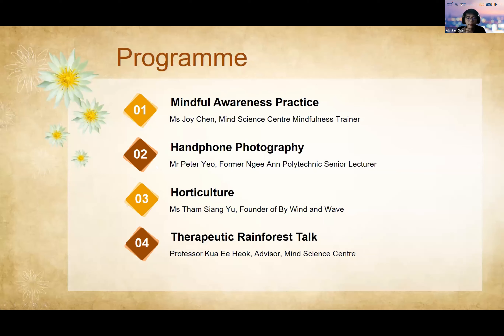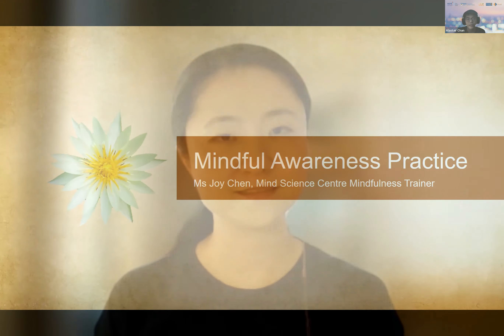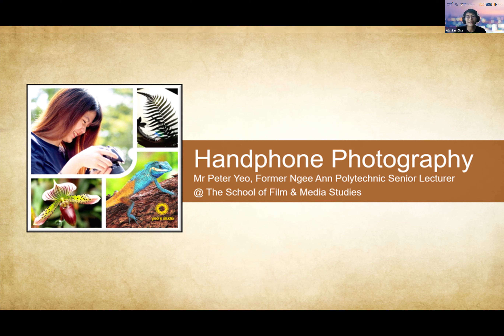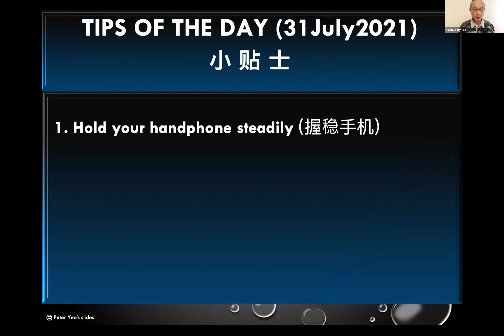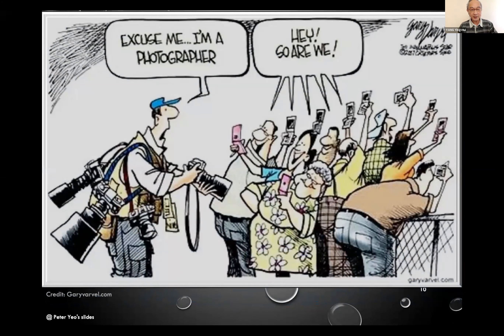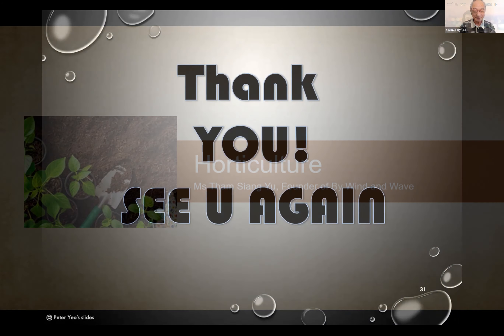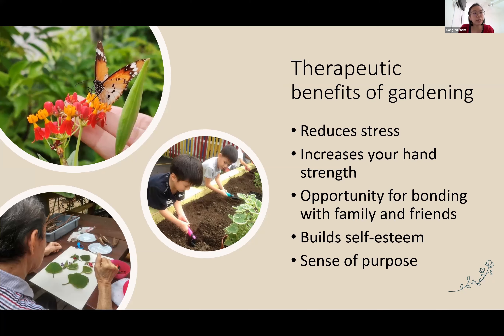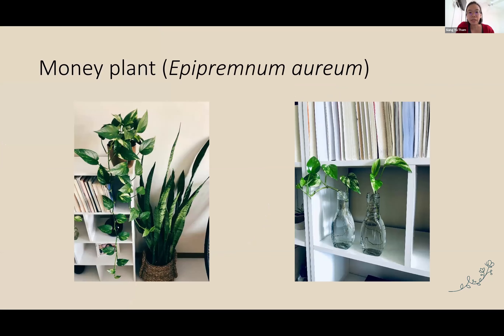Virtual Age Well Everyday Webinar Session 2 on 14 August 2021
Delivering Hope and Warmth to our Age Well Everyday Seniors through Virtual AWE Session 2.

Since 10 August, the Singapore government has loosen the restrictions and we are inching towards our envisioned new normal once again. As mentioned in our previous article on the first Mini-AWE session, Mind Science Centre pooled in the resources to roll out a two-part series to engage our Age Well Everyday (AWE) senior participants with interesting talks and workshop preview. The second session was held on 14 August and we were glad to have a total of 94 people online with us on the Saturday morning.

If you missed the session or would like to recap on the contents covered, watch the video now! :)